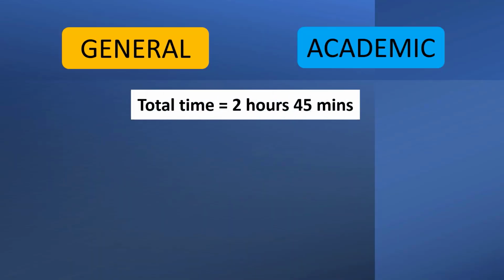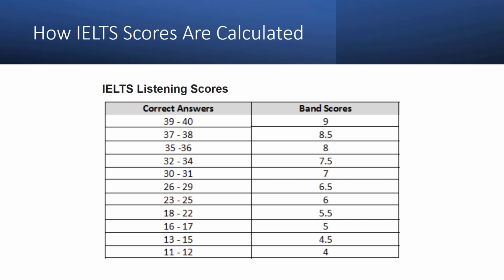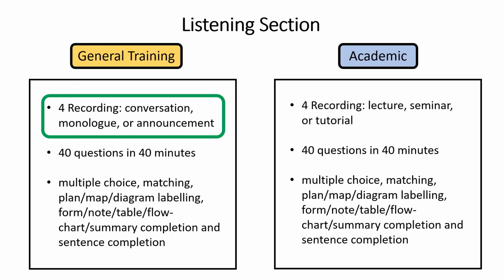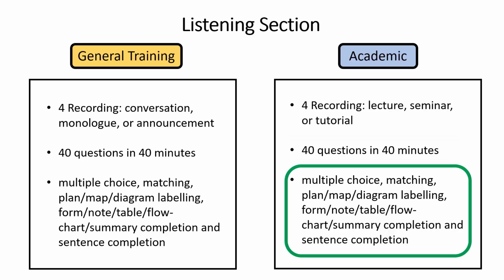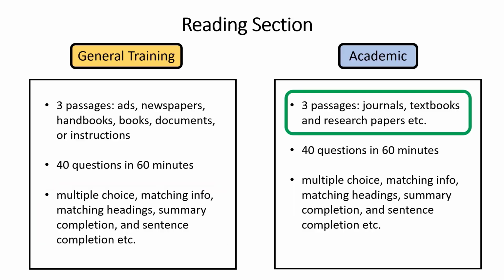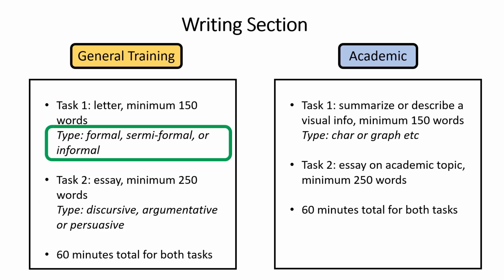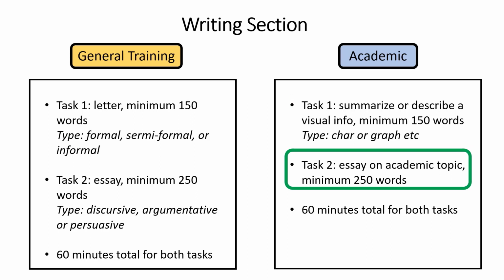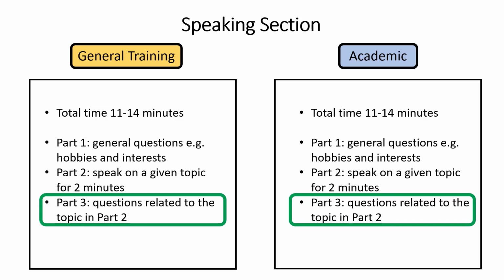Unlock Your IELTS Success: The Ultimate Guide for Study or Immigration (IELTS GENERAL AND ACADEMIC)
In this video, I have explained all you need to know before starting your IELTS journey from the right version to the format and modules.

Love,
RAMSHA